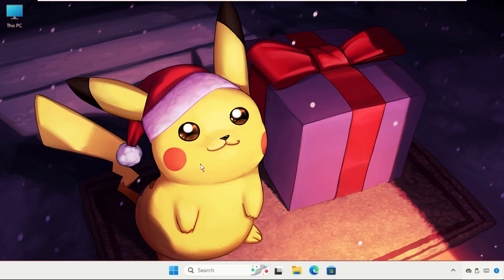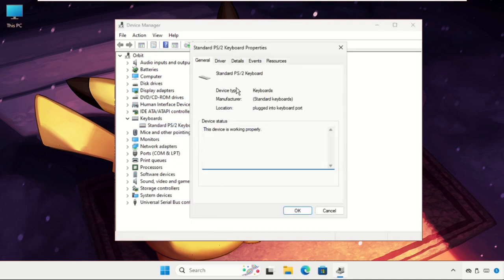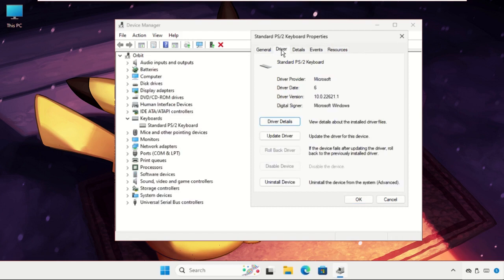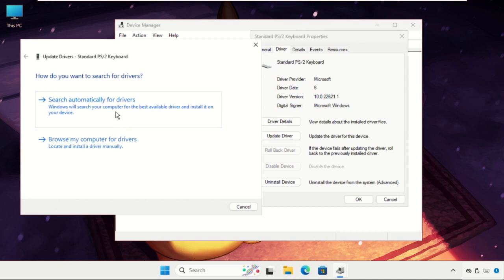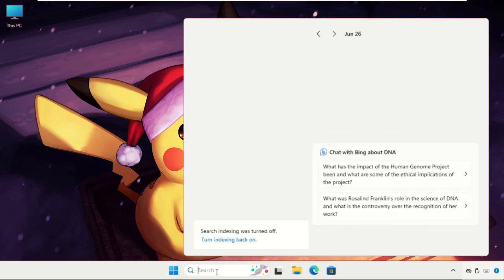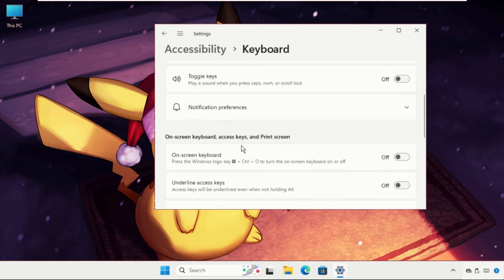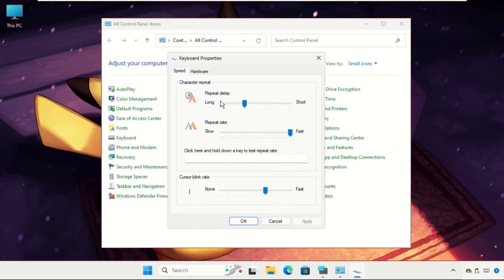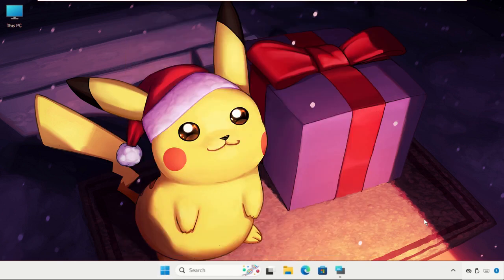Keyboard Not Working Windows 11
How to Fix Keyboard Not Working Issue in Windows 11

This video will show you How to Fix Keyboard Not Working Issue in Windows 11
Do you want to know how to fix a broken keyboard in Windows 10/11? The keyboard does not operate on Windows 10 or Windows 11 machines for a variety of reasons, including hardware issues, software issues, conflicts with other programmes, and so on.
so, lets learn How to Fix Keyboard Not Working Issue in Windows 11